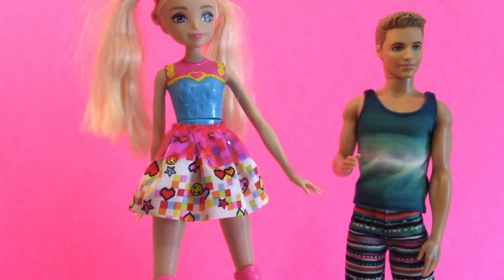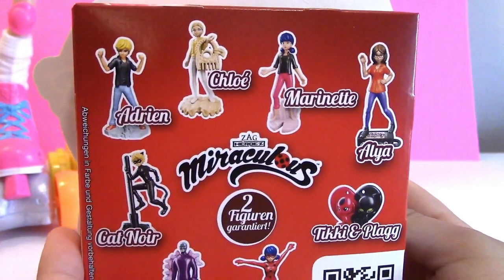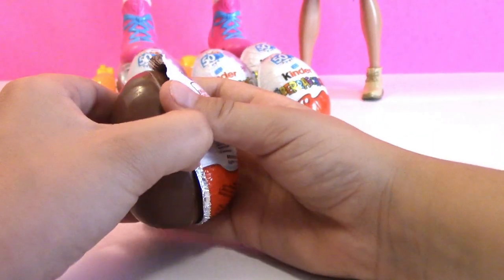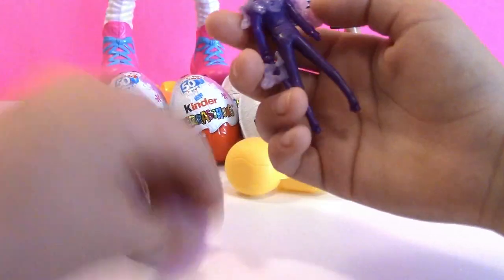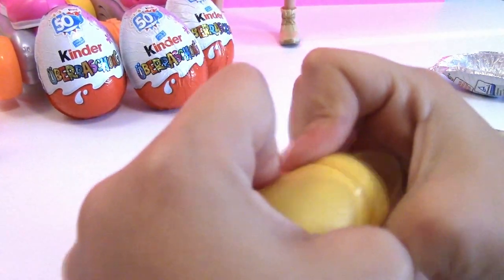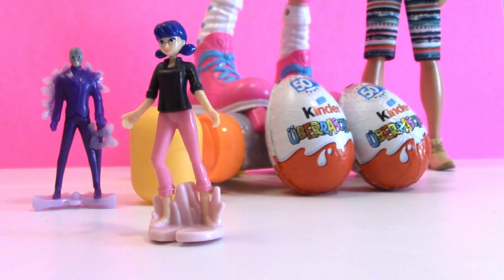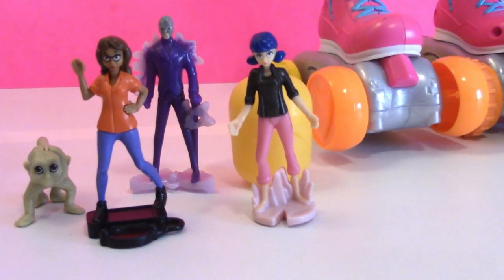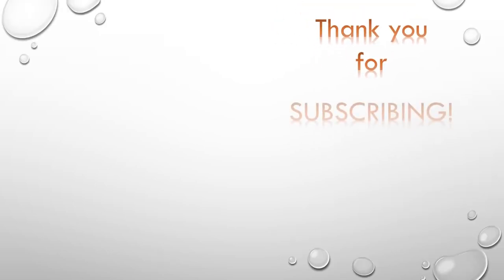Opening REAL Miraculous Ladybug KINDER Surprise EGGS with BARBIE & Ken!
In this video, Mattel dolls Barbie & Ken, help us open Miraculous Ladybug Kinder Surprise Eggs! Watch to see what fun surprise toys we find inside each Kinder Egg!  These Surprise eggs are not the Kinder Joy eggs. These are REAL Kinder surprise eggs with a solid chocolate outer shell!